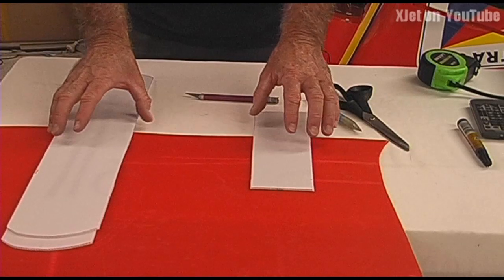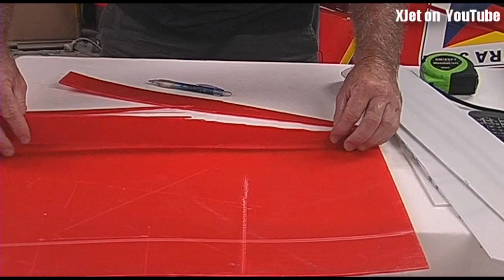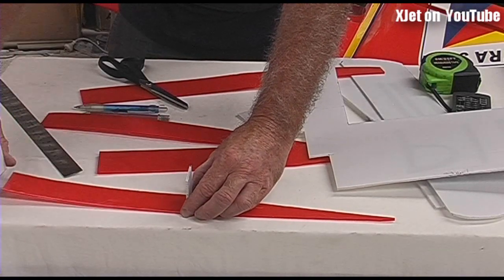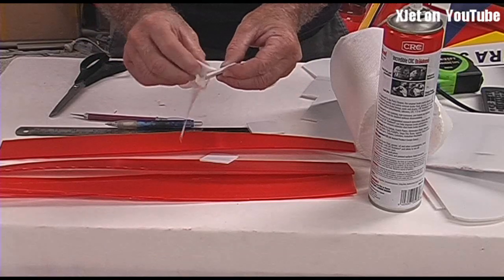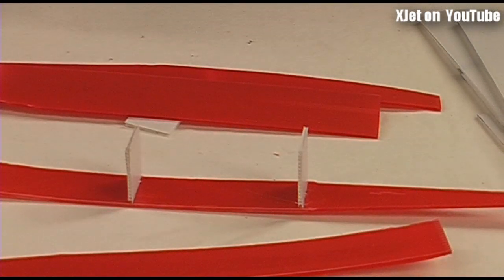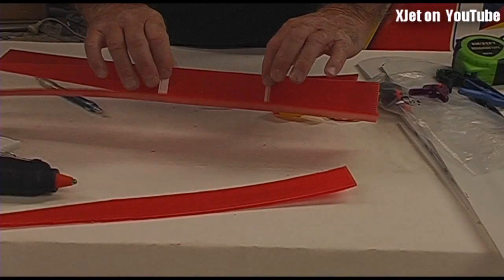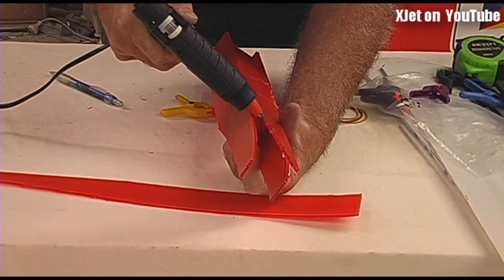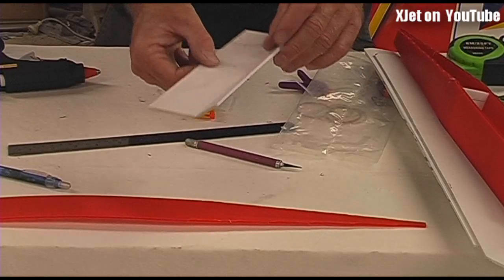Build video: The $10 RC nitro plane made from coreflute (part 2 of 3)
Here is part 2 of the long-awaited build video for the $10 RC plane that can be powered by a small nitro engine like the Cox .049 or the electric motor of your choice.

Camera issues have meant that the editing and posting of this video and part 3 have taken way too long.